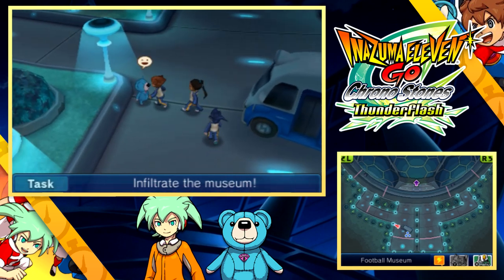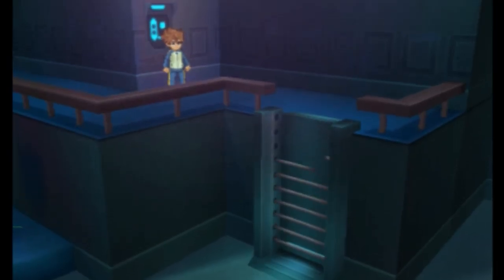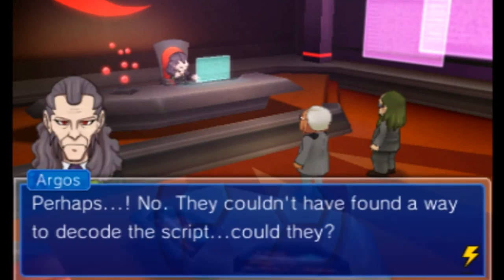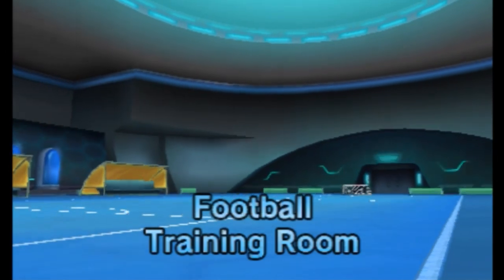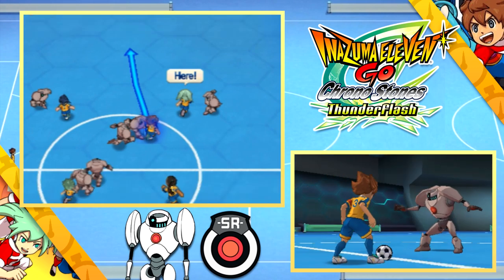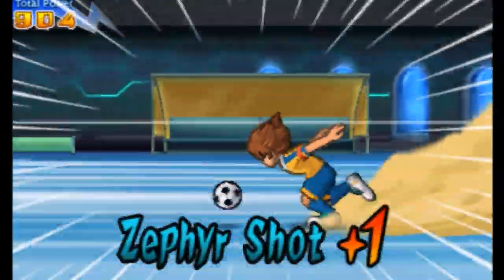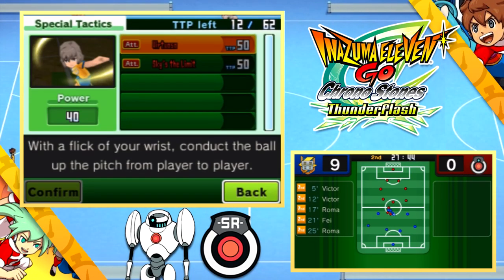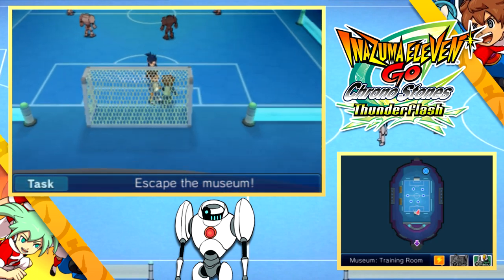Part 14 | Let's Play Inazuma Eleven GO Chrono Stones: Thunderflash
For the first time, Arion and friends have actually ventured into the future, where the Raimon players team up with the hacking genius of Wonderbot to break into the Football Memorial Museum and attempt to claim the Teachings of the Master, one of the prized exhibits on display. Understandably, the museum owners aren't too keen on these kids literally stealing from a museum, so a wave of Footballbots roll out as a security measure to protect the artefact! Will Arion be able to take the treasure, or will the security robots actually do their job and prevent theft from the museum? I don't know who I'm supposed to cheer for...

Layouts by Tom Spoors (except they weren't in this episode, I did 'em lmao)